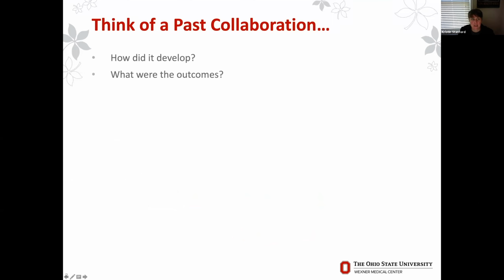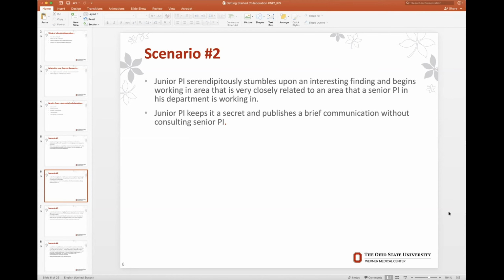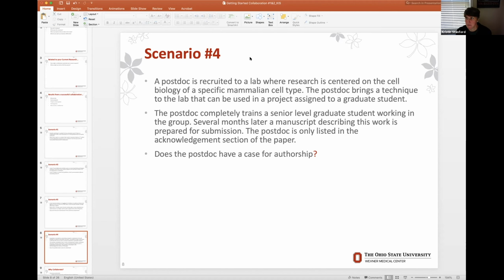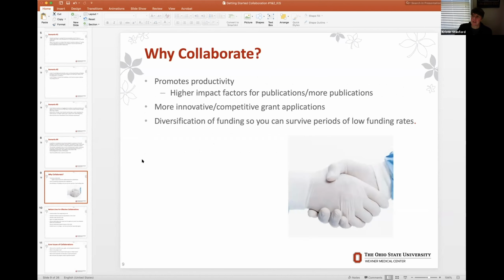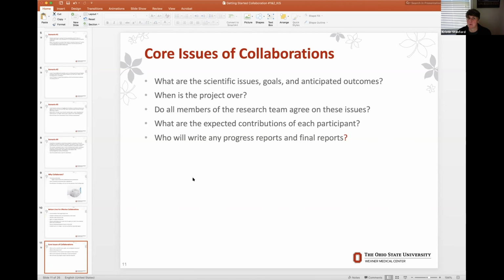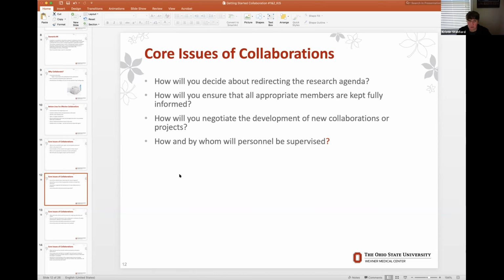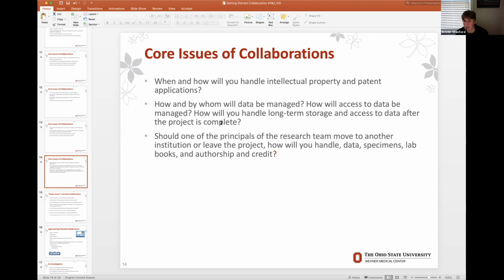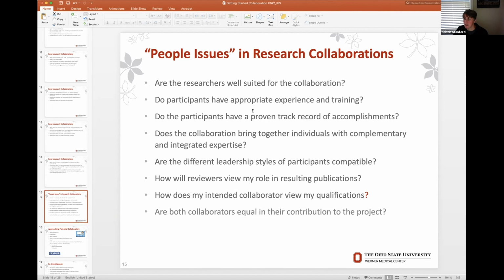Tools of the Trade: Managing Your Research Teams, Projects, & Collaborations: Presentation 3